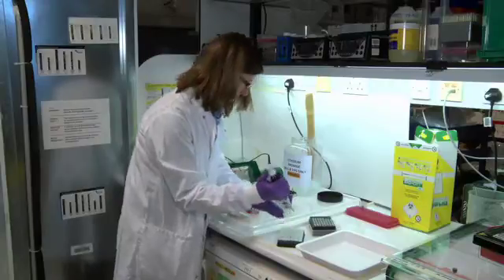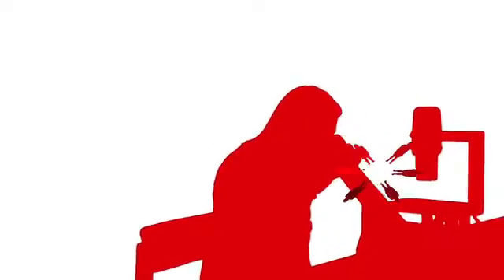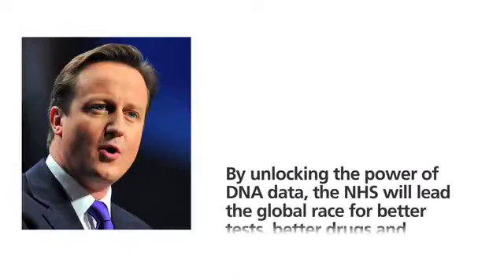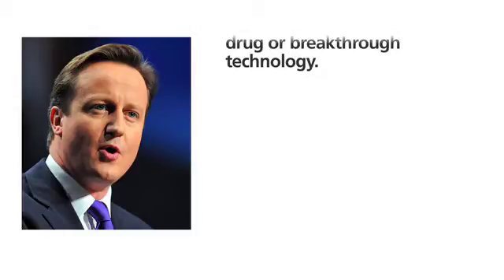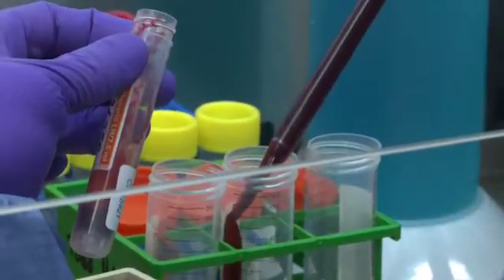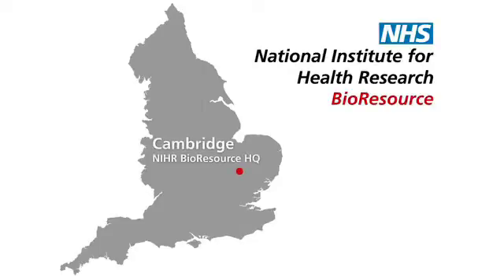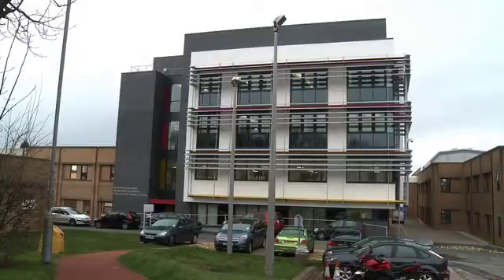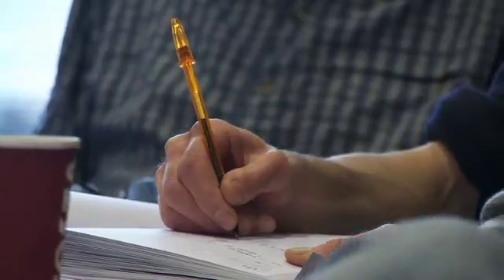National Institute for Health Research BioResource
The BioResource is a government initiative funded by the National Institute Health Research (NIHR) for the generation of a health research system in which the NHS supports world class facilities for the conducting of leading edge research focused on the needs of patients and the public. The NIHR BioResource is a collaboration between six Biomedical Research Centres (BRCs) and one Biomedical Research Unit (BRU):

• London NIHR BRC at Guy's and St Thomas' NHS Foundation Trust and King's College London. Twins UK has already been integrated into the NIHR Bioresource.
• NIHR BRC in Cambridge
• NIHR BRC in Oxford
• NIHR BRC at Imperial College in London
• NIHR BRC at University College London
• NIHR BRC at South London and Maudsley NHS Foundation Trust
• NIHR BRU in Leicester

All NIHR BRC's are leaders in biomedical research uniting top ranking universities and hospitals in innovative or high impact research.  The NIHR BRC's will all work together to generate a panel of thousands of volunteers, both with and without health problems, who are willing to be approached to participate in research studies investigating the links between genes, the environment, health and disease.

In particular the NIHR BRC at Guy's and St Thomas', of which TwinsUK is part, is currently aiming to create a gene discovery programme at their onsite research facilities to discover the basis of major health problems and to translate research findings into clinical treatments.

The BRC clinical research facility at St Thomas' has supported the TwinsUK visits since 2008 and the new aims of the BRC at Guy's and St Thomas reflect the direction that TwinsUK has been moving towards for over ten years -- making gene discovery of complex disease the pinnacle of any translational clinical research programme.

Information for our volunteers:
TwinsUK involvement as part of the NIHR BRC at Guys and St Thomas' will not require any substantial changes in protocol or consenting as the current research programme is fully compatible with the aims of the BRC and is already open access.  In addition the cohort have already consented to the use of their data and samples by collaborators and commercial institutions.